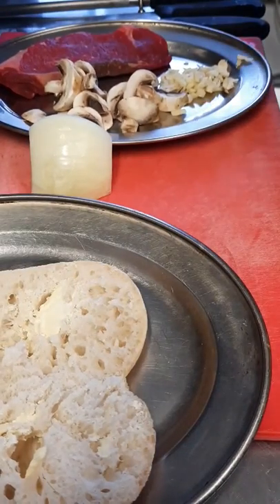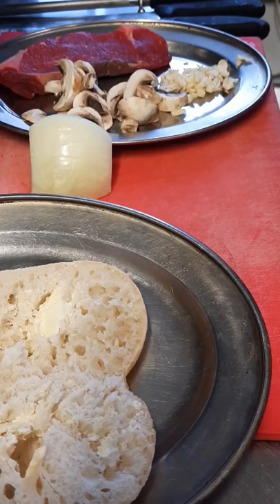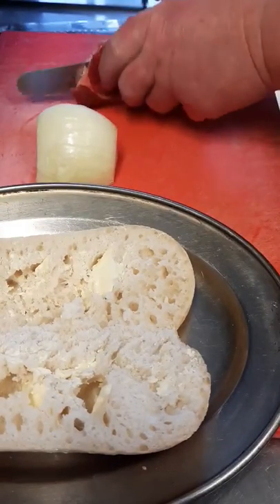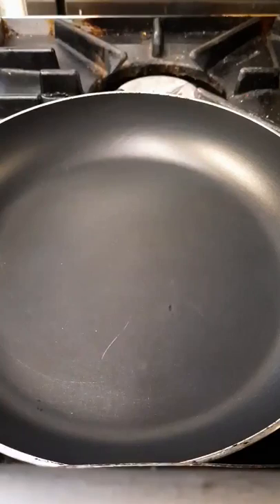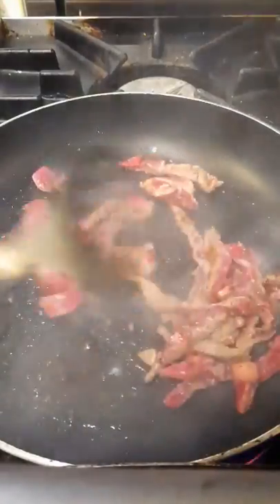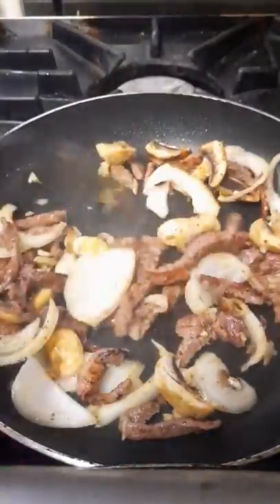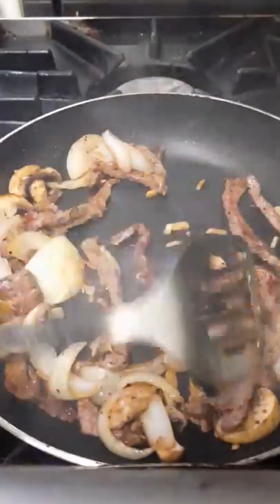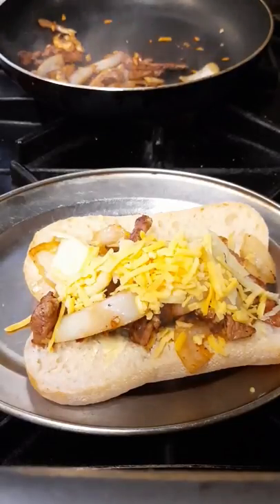Classic Cheesy Steak Sandwich by Chef John Conmy